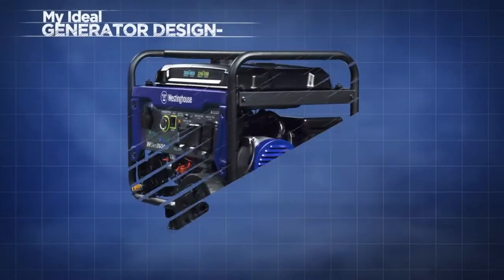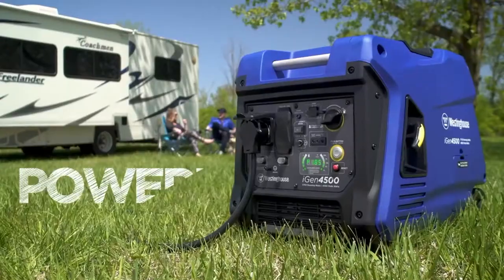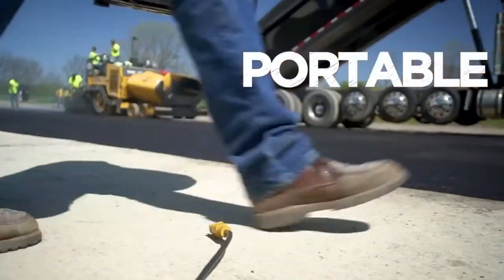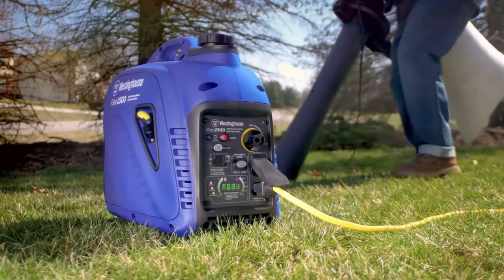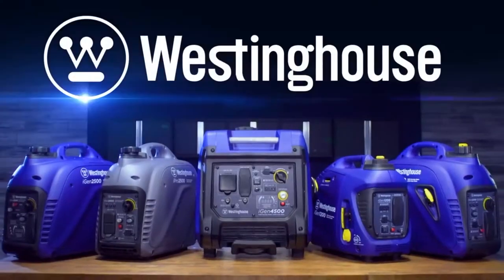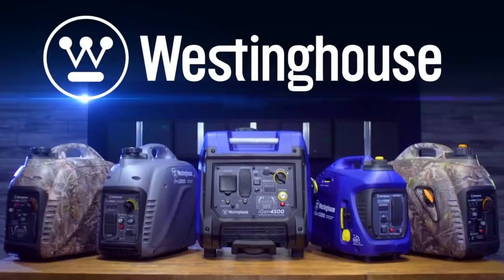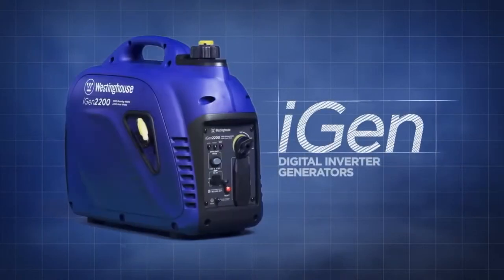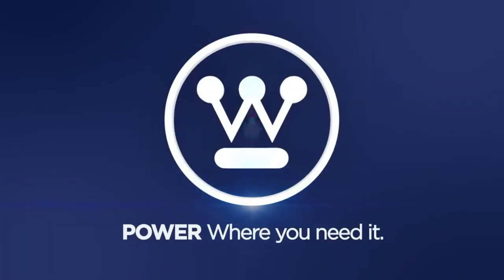Westinghouse iGen Digital Inverter Generators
Power when you need it. Power where you need it. The Westinghouse brand represents quality, value, integrity and heritage. Westinghouse iGen Digital Inverter Generators offer you the ultimate in portable power convenience. Lightweight, fuel efficient and quiet, their clean and stable electrical output can safely power all of your sensitive electronic equipment. They’re an essential part of your gear for caravanning and camping and also great for use at home as a backup power supply.

• Powerful
• Compact and lightweight
• Portable
• Quiet
• Long running
• Mains quality electricity
• One touch electric start
• Clean air technology
• Plug and play
• Warranty protection

Advice. Products. Solutions. Australia-wide. Locally source and buy Westinghouse iGen Digital Inverter Generators from the leaders in pumping, irrigation, filtration, water and fluid management, Irrigear® – The Water System Experts.